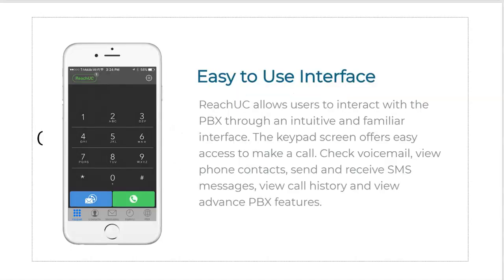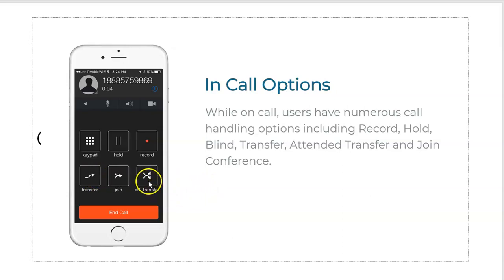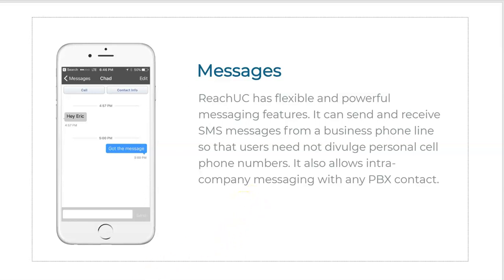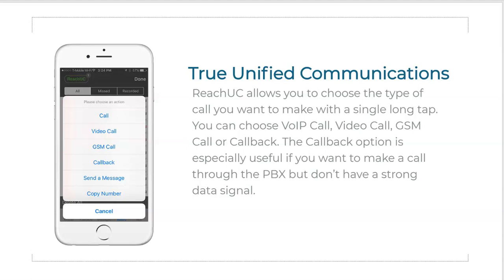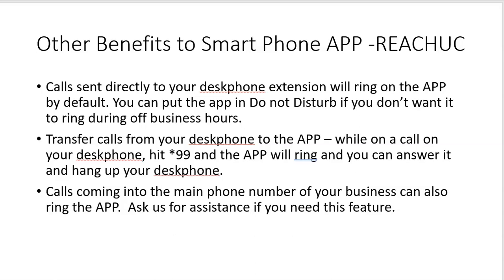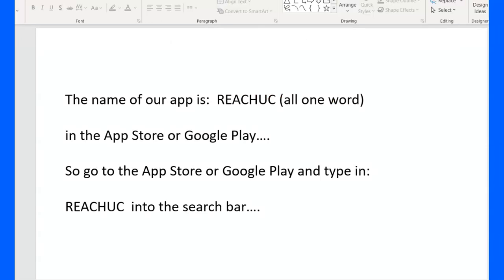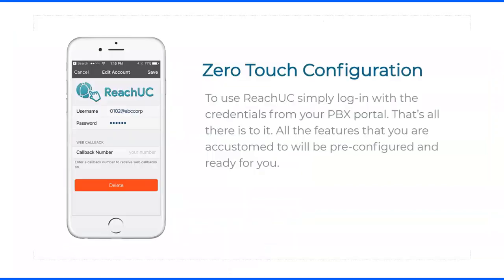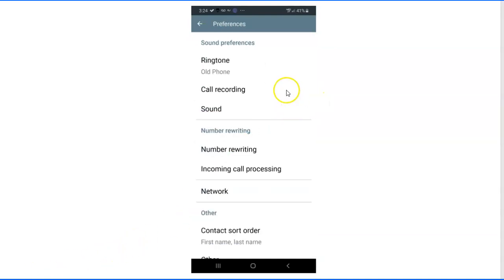Mobile SmartPhone APP - VOIP Charlotte NC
Mobile SmartPhone App benefits and download instructions explained